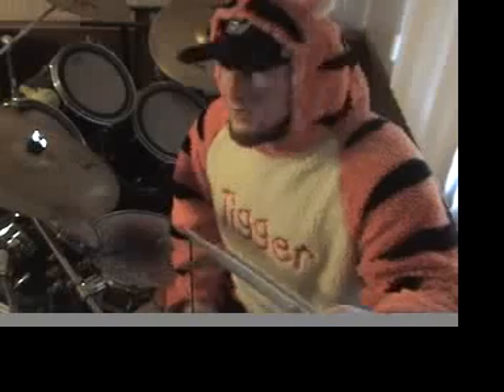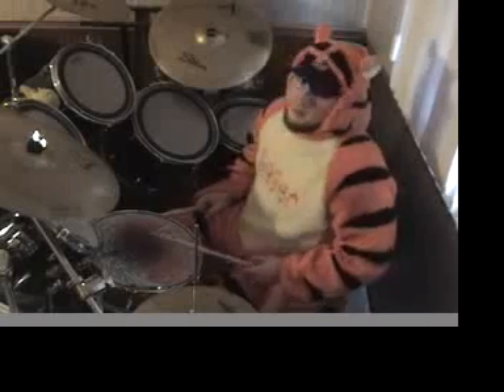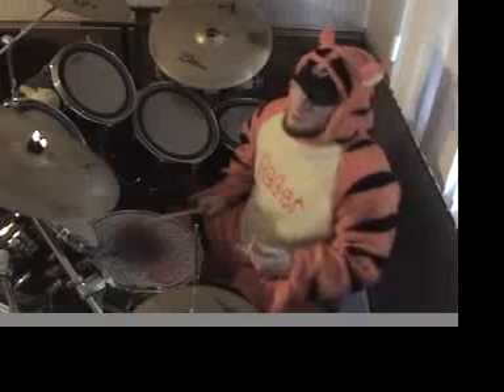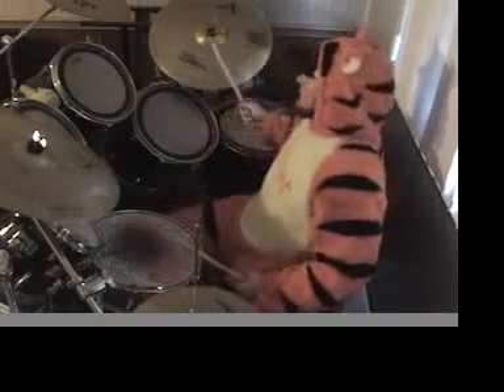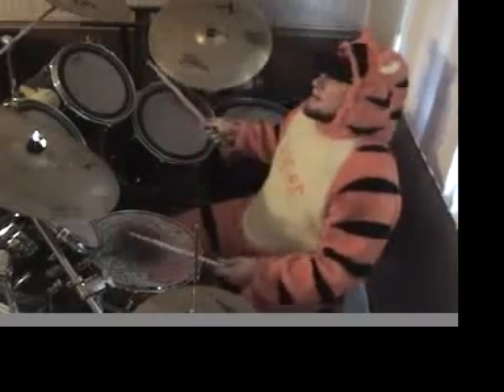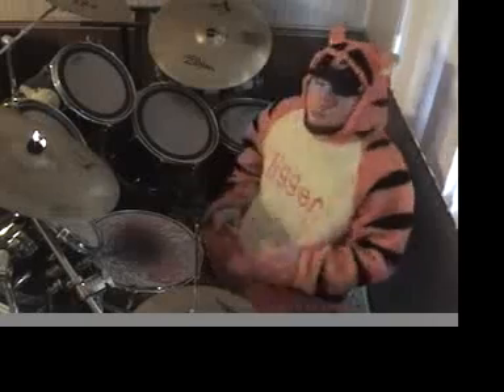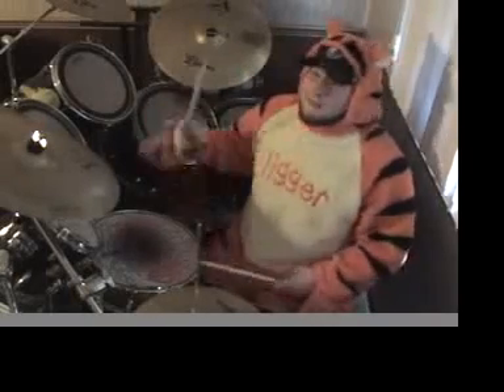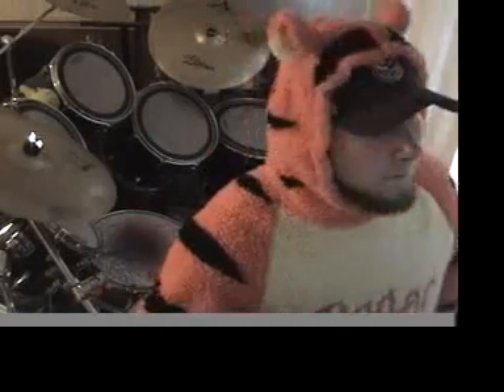Drum Lesson 33 (Coordination Exercise)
drum lesson for limb separation and coordination